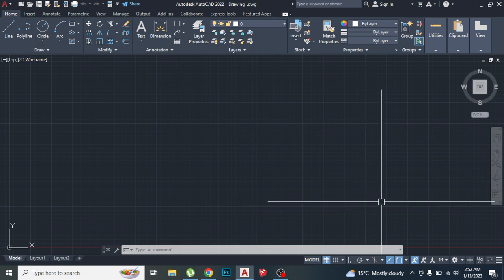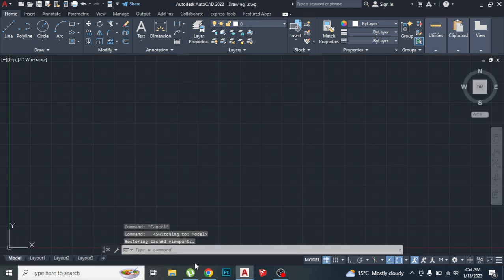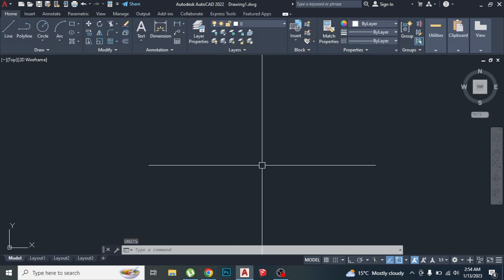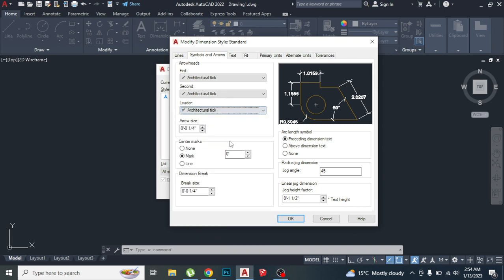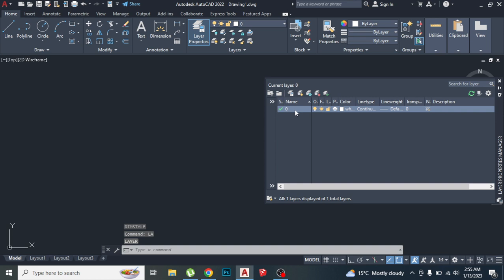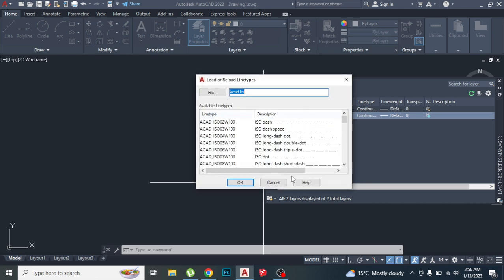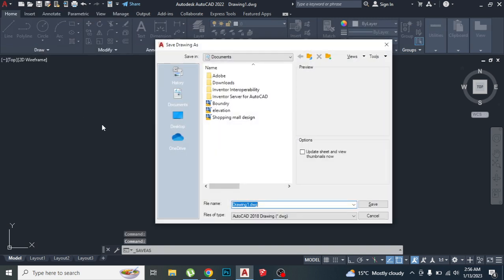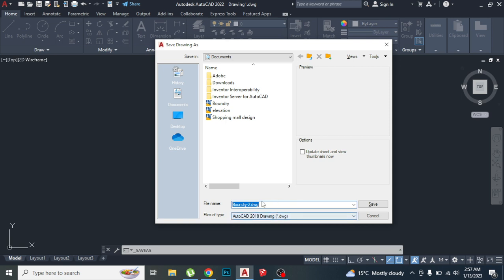AutoCad Basics-1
Review:
In this video we will give a through tour of basics of an AutoCAD File and the various setting that we have to do in initial phases of opening an AutoCAD Software.

1- How to Open an AutoCAD File
2- Initial Settings of AutoCAD File
3- AutoCAD (Basic to Advance)
4- Saving Of AutoCAD File
5- Unit Settings
6- Layer Settings